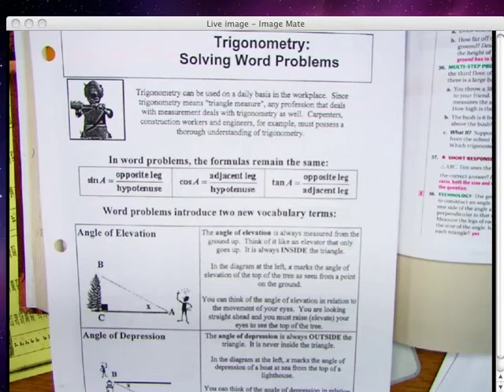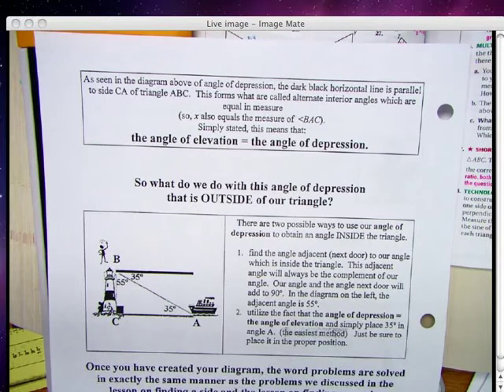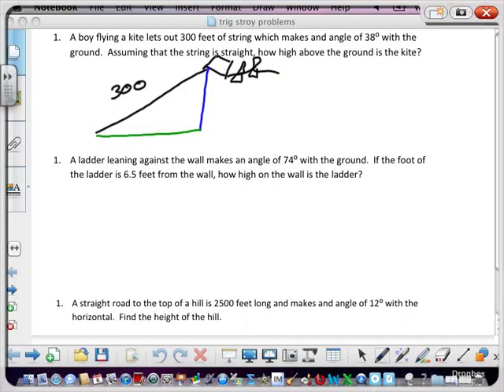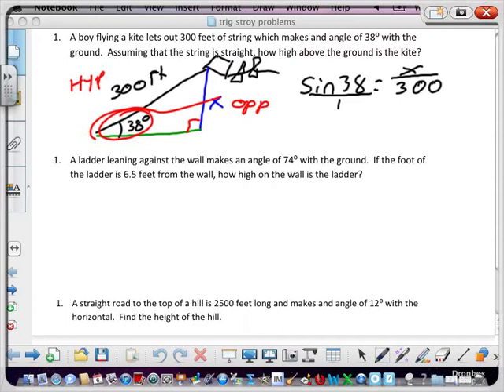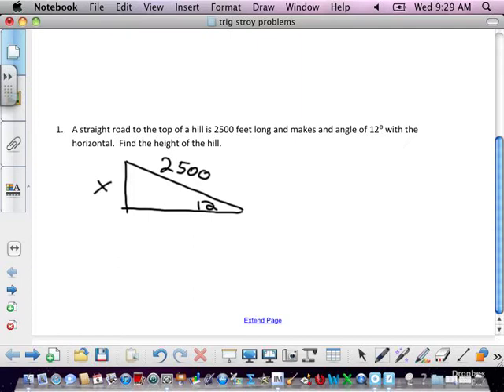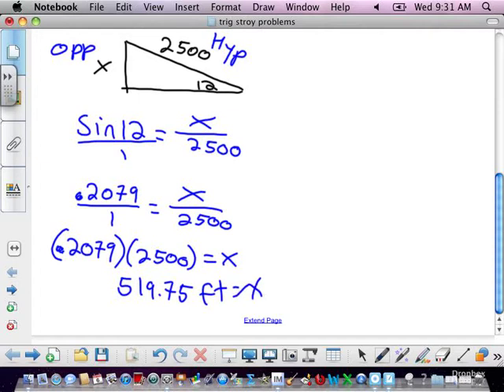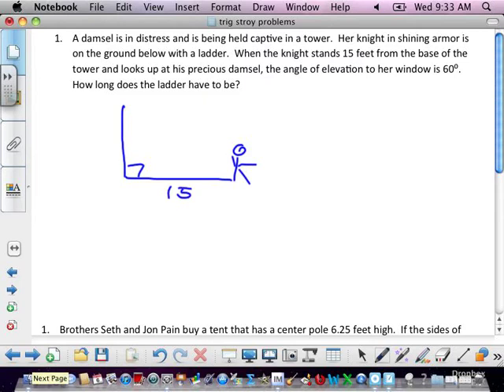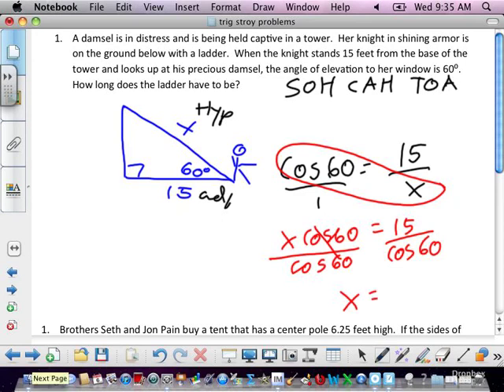word problems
trig